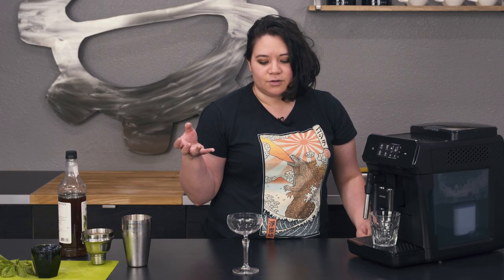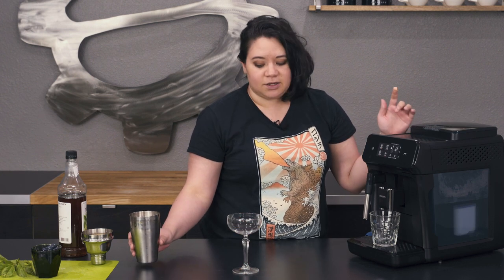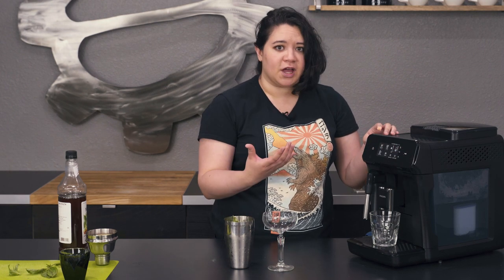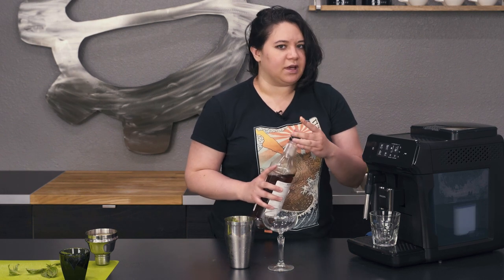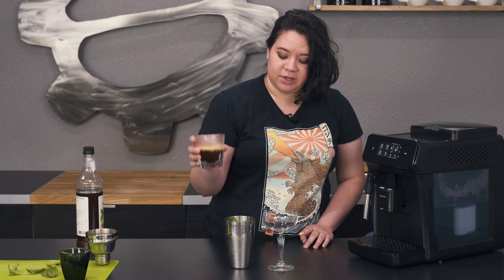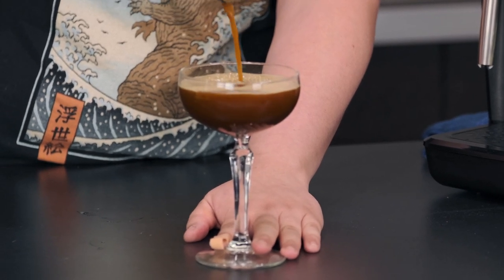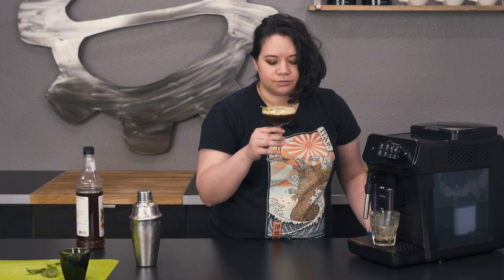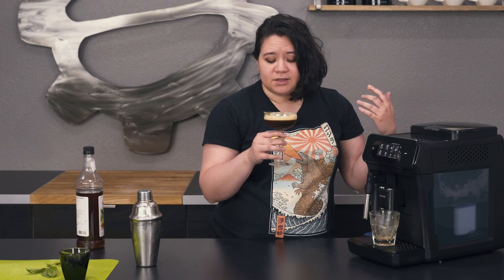Ariel Makes a Blueberry Basil Shakerato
Ariel’s got another delicious coffee cocktail for us: a blueberry basil shakerato! Learn how to make this tasty drink above!